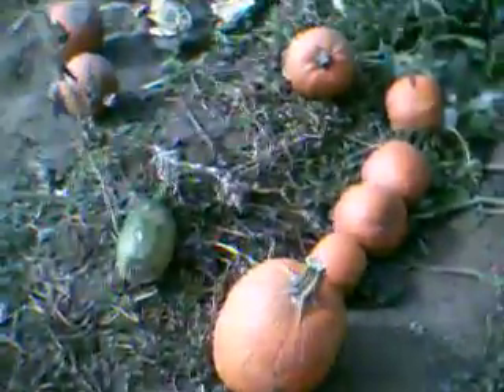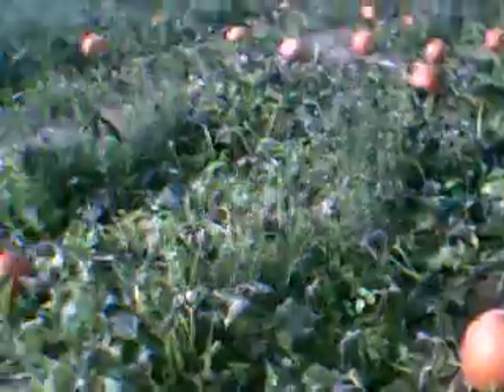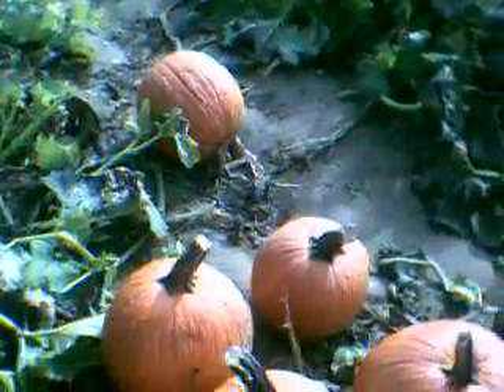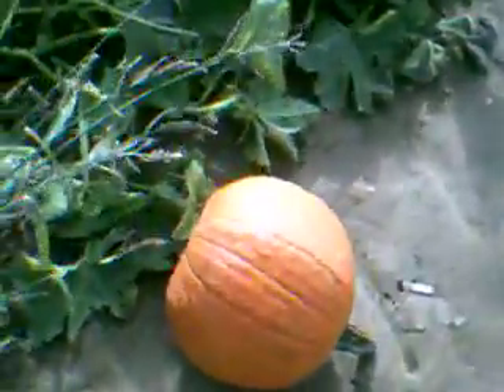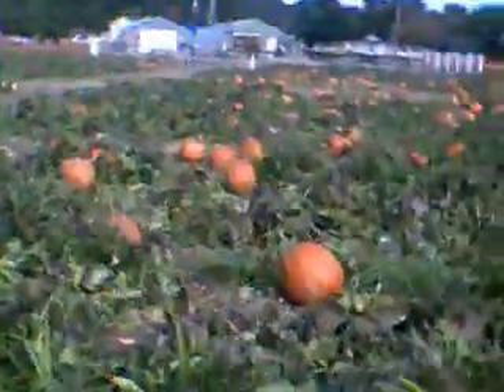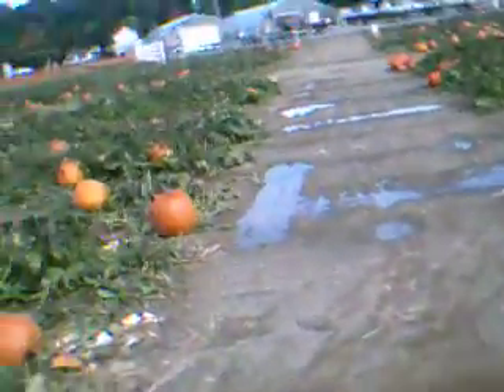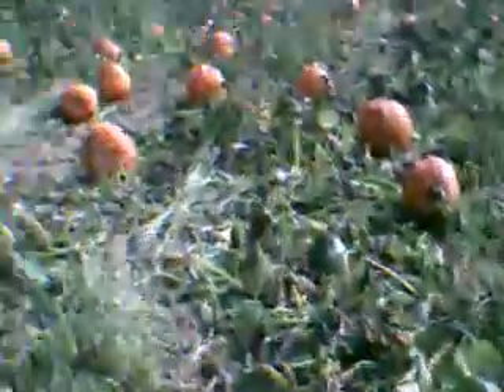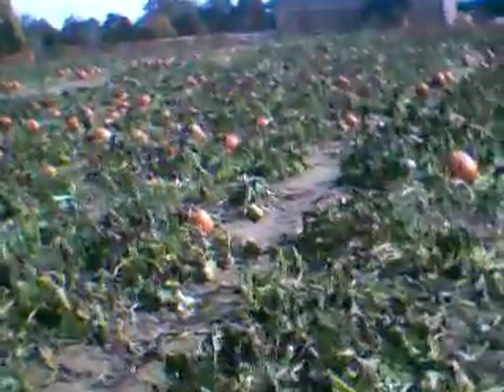Farm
I went to a farm today with pumpkins, squash, corn & fruits and vegtables, it was fun, CHeck out the from scratch jam.